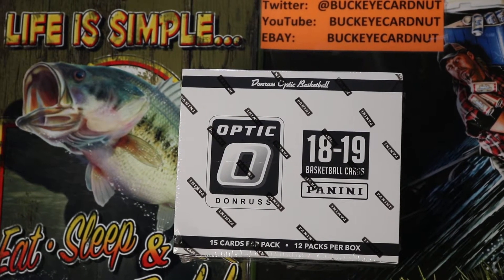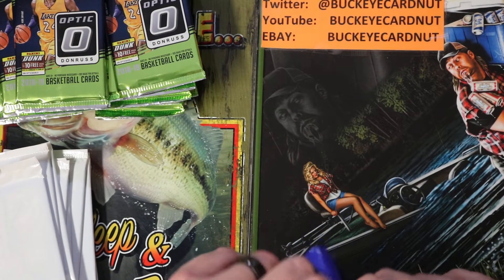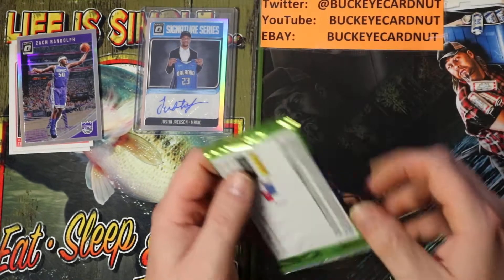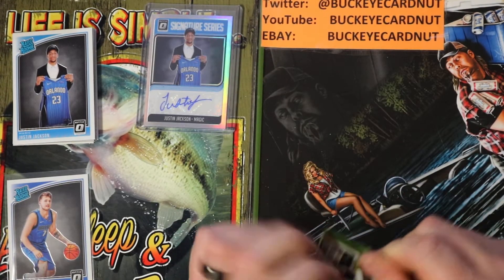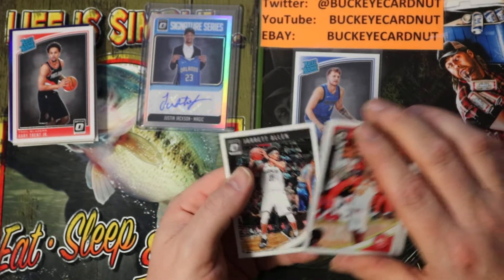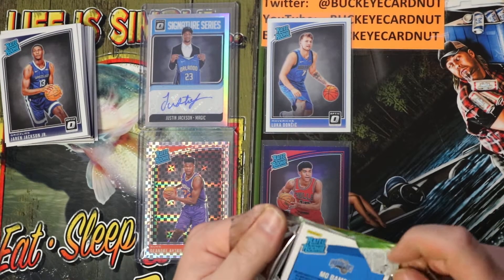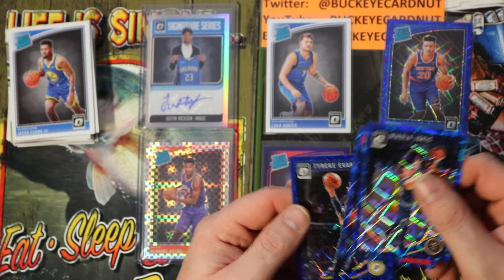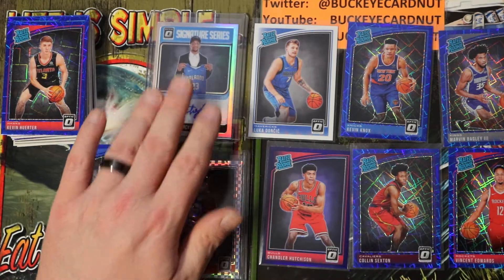Optic Retail Jackpot!!!!